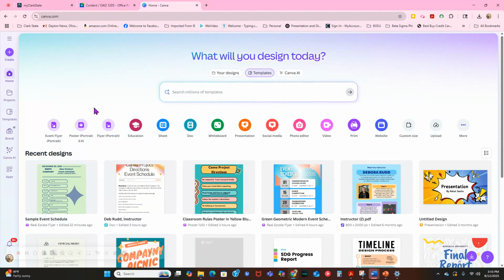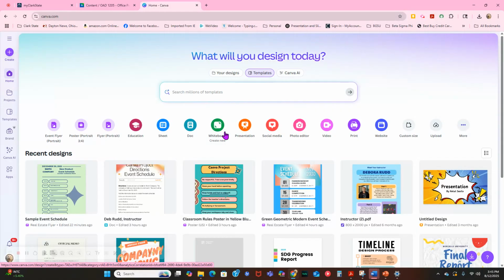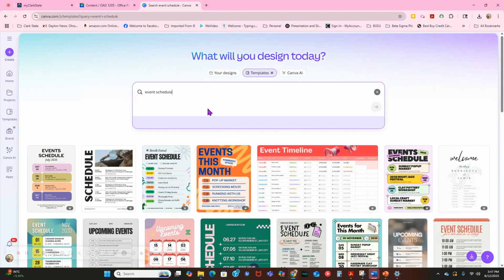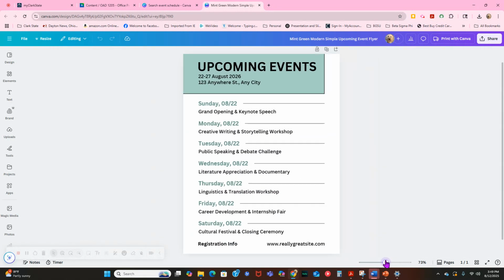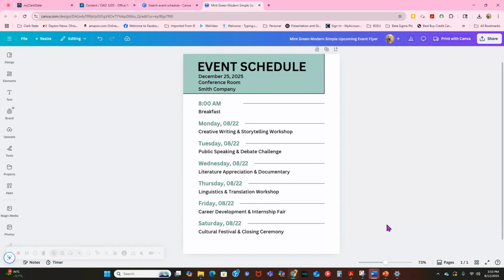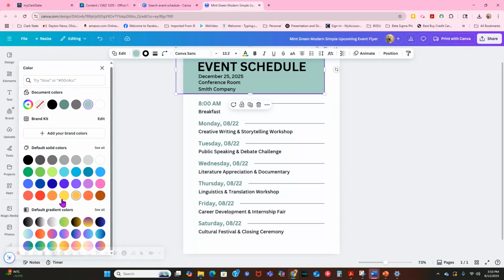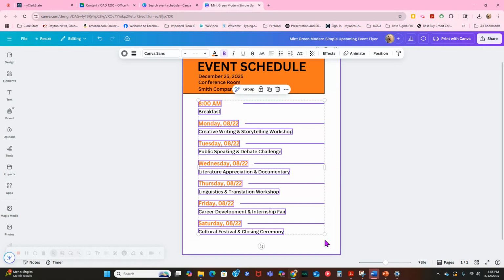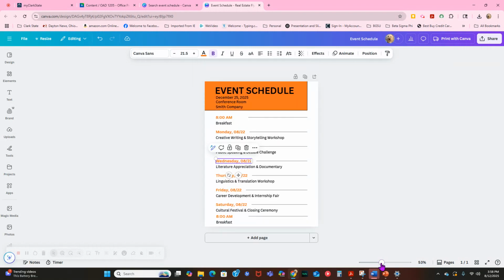How to use Canva